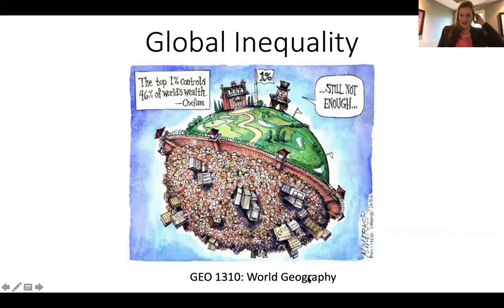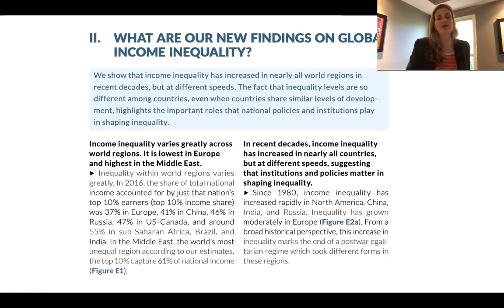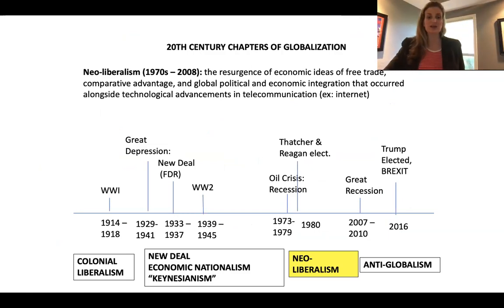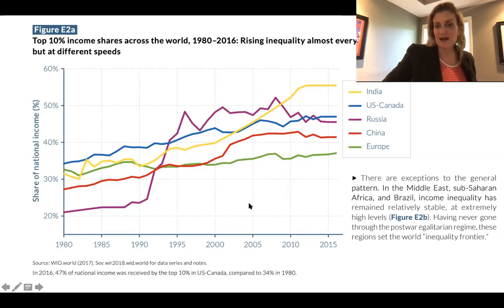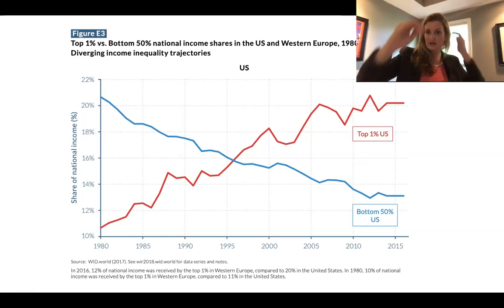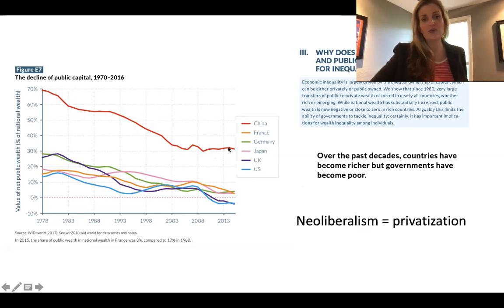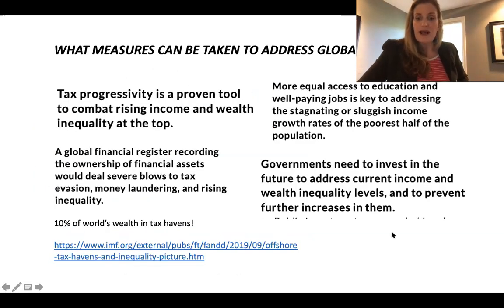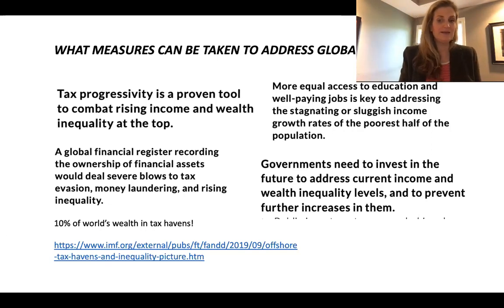1310 Global Inequality